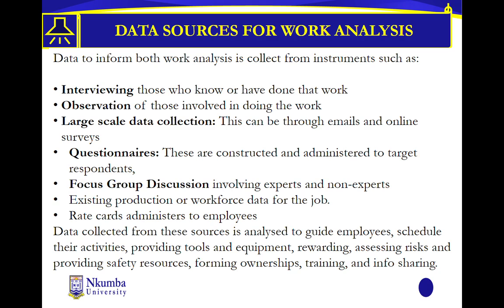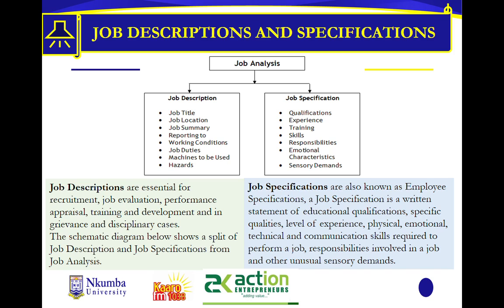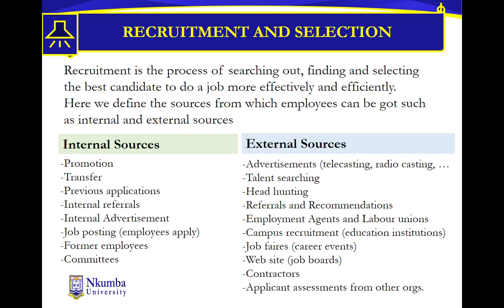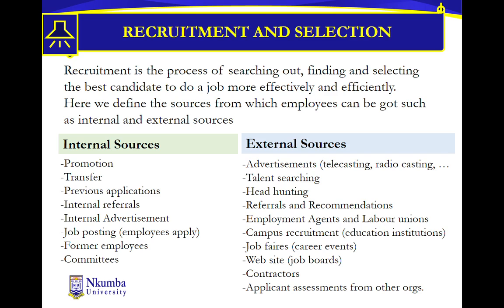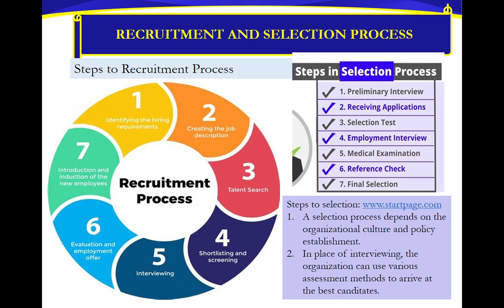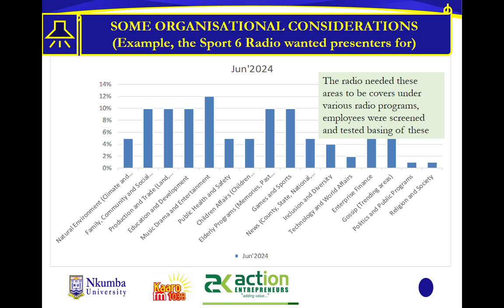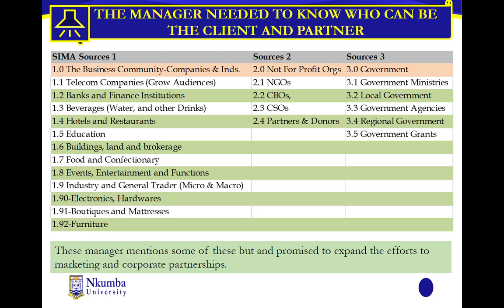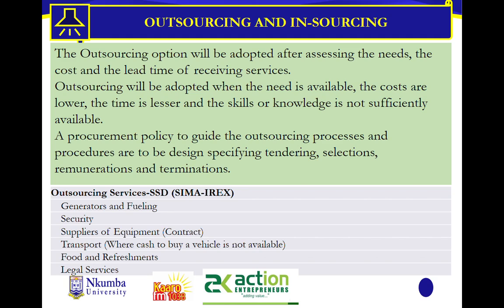HRM and IHRM Session 02: Ssebuyungo Wilber Kivekayunga: Nkumba University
Job Description and Specifications
Recruitment and Selection
Out-sourcing and In-sourcing
HR Policies and Contents